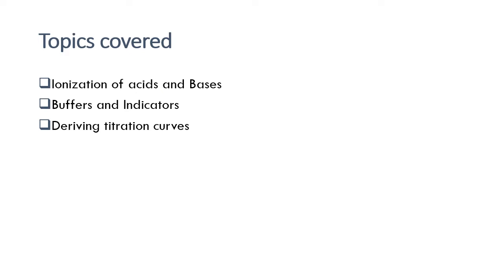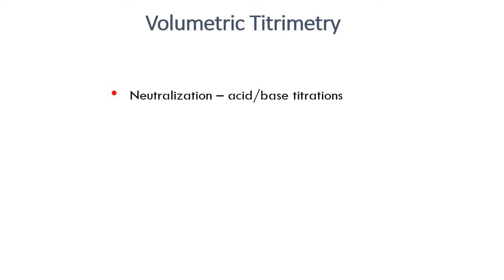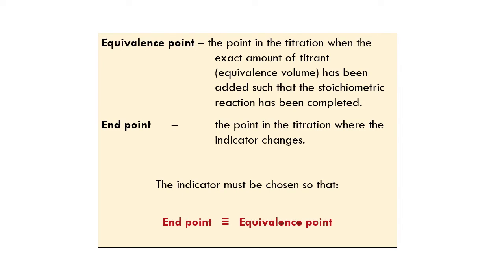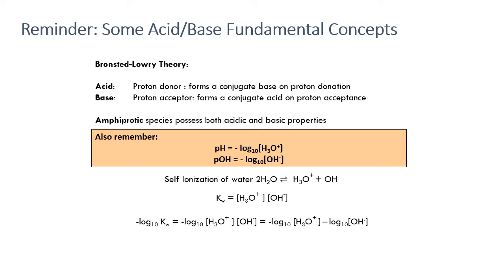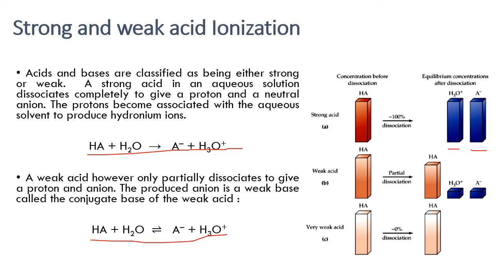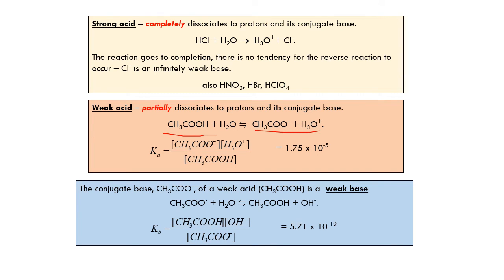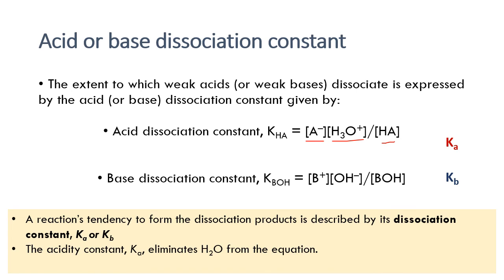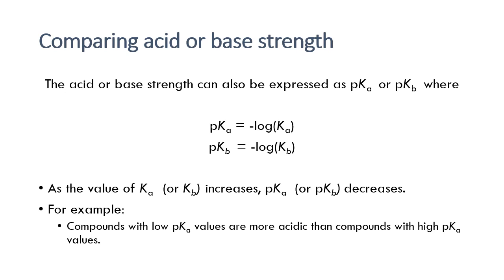CHEM 1811 Ionization of Acid and Bases Part 1